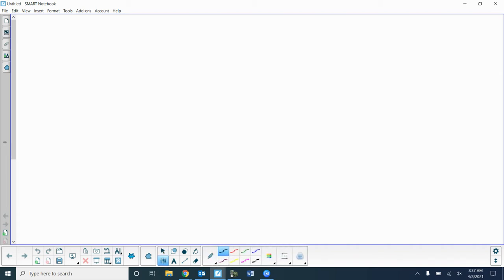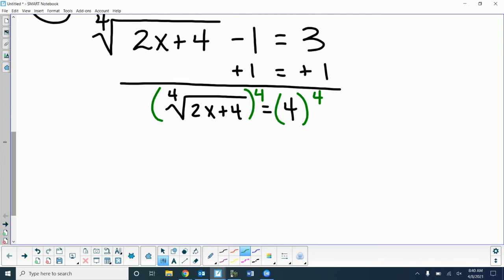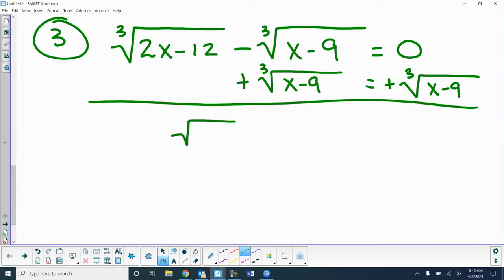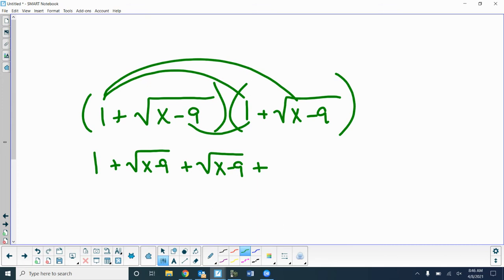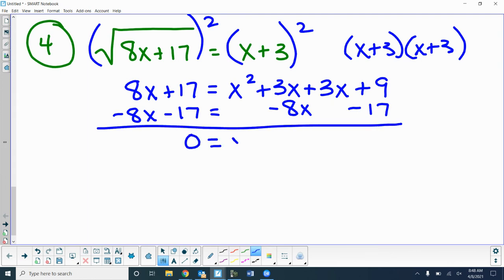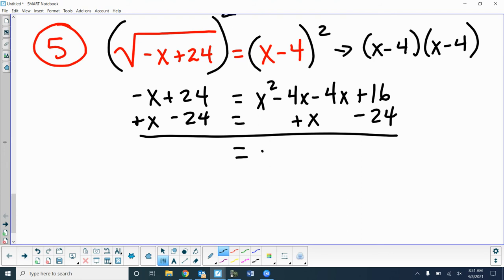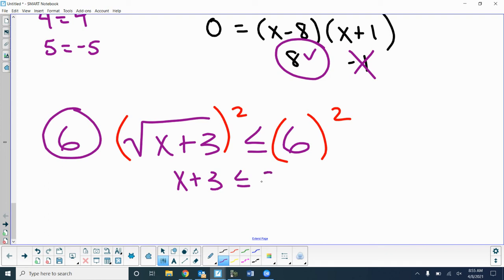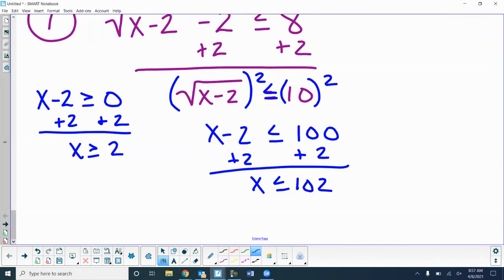Alg. 2, PQ 8.8 answers, 4/8/21